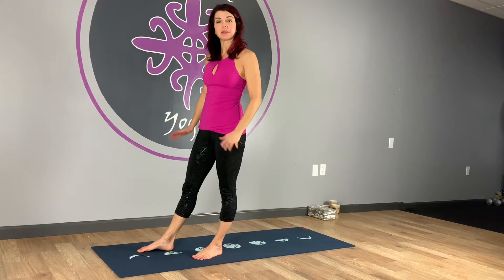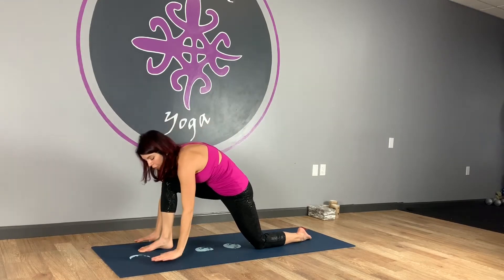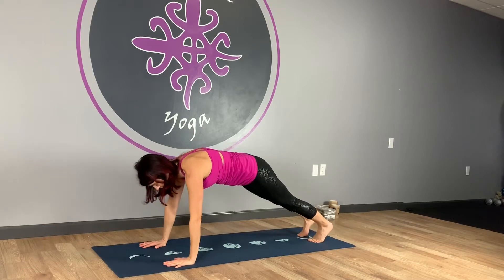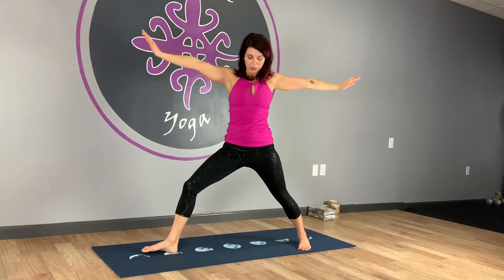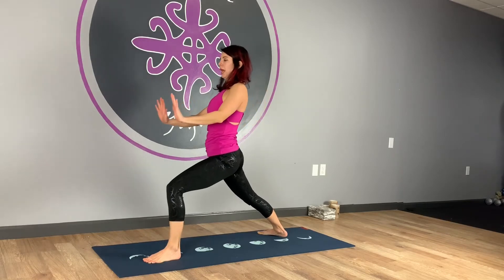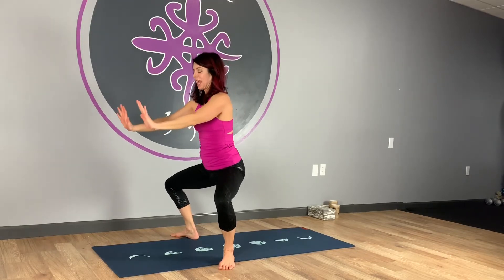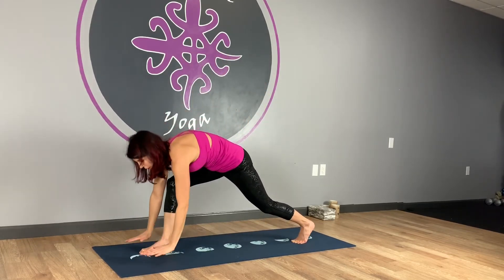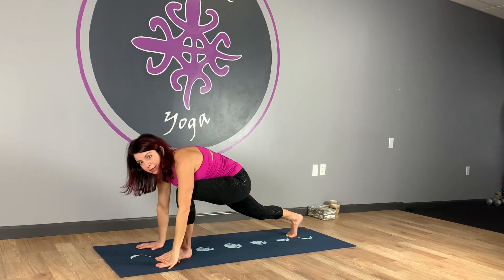Building Strength & Muscle Memory for Chaturanga - Week #38 | Flow to Fit Yoga | Fitness with Amie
Struggle with chaturanga? Here's a quick lil yoga practice that will help you build the muscle memory needed to eventually practice this complicated pose with ease. Give it a try and let me know what you think! Thanks for practicing with me!